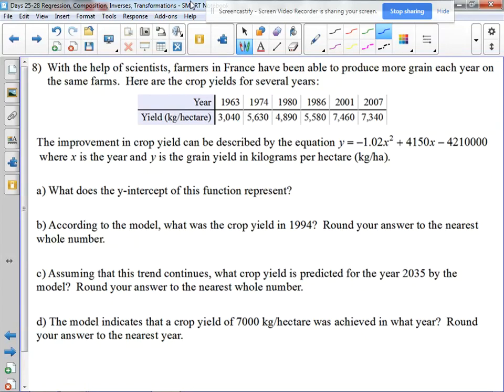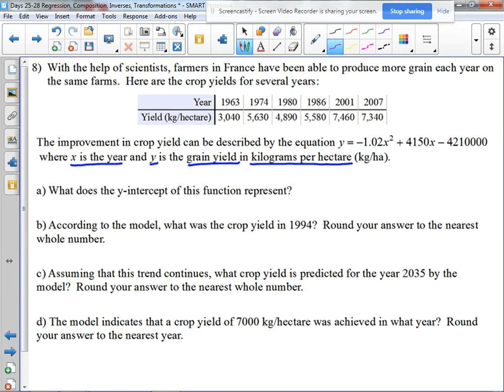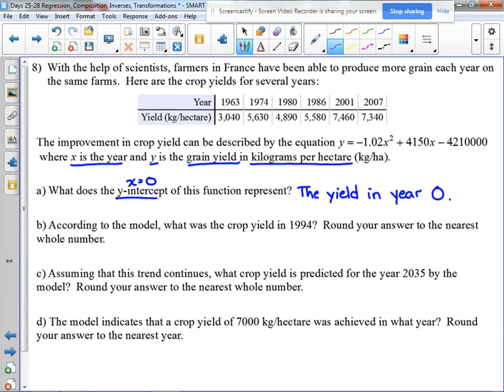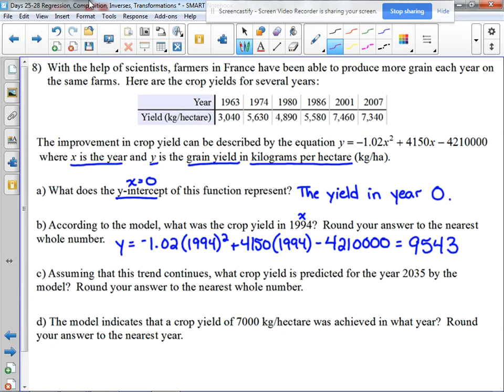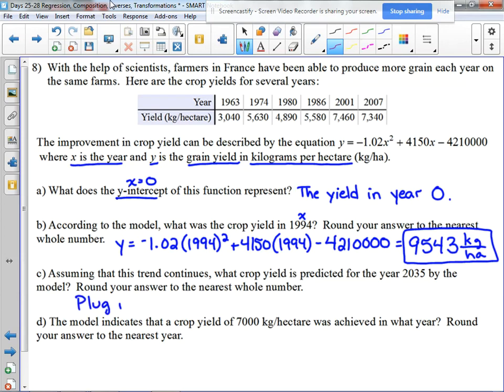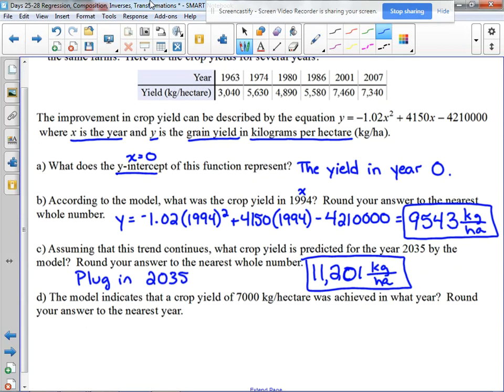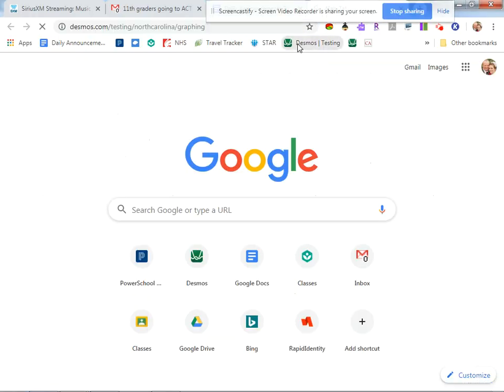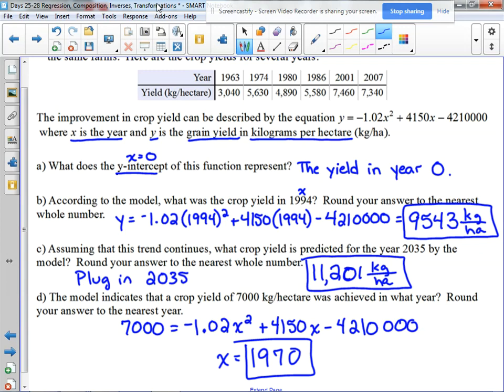Using Models of Best Fit ~ Pre-Calculus